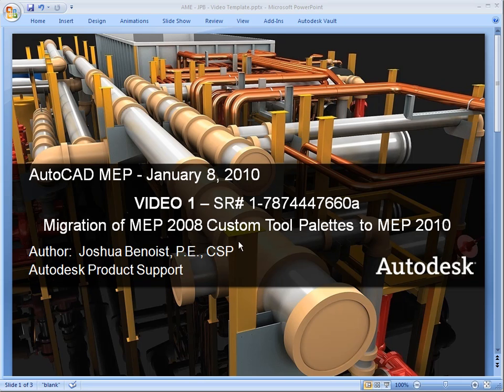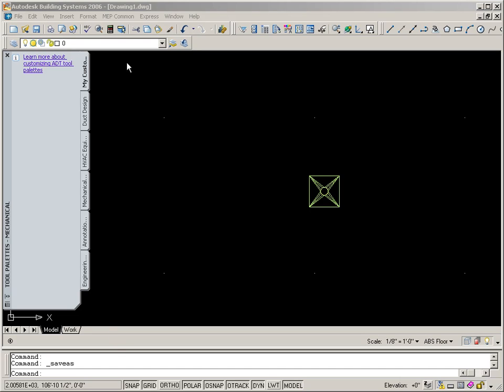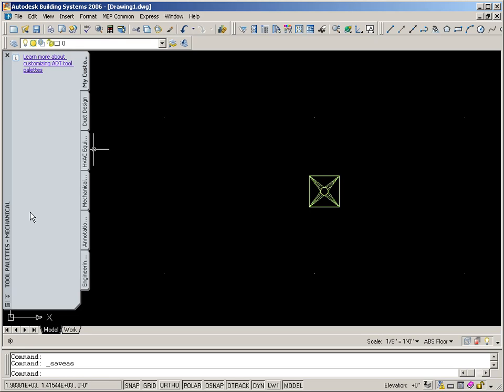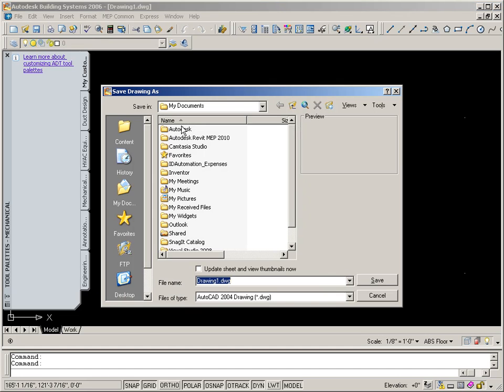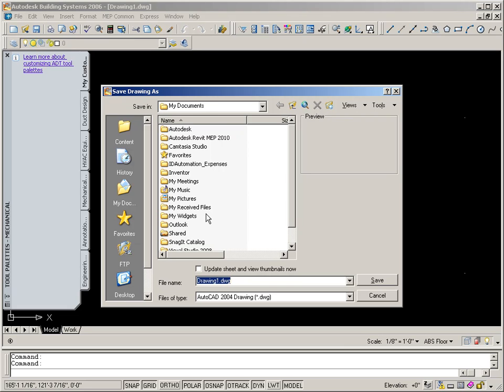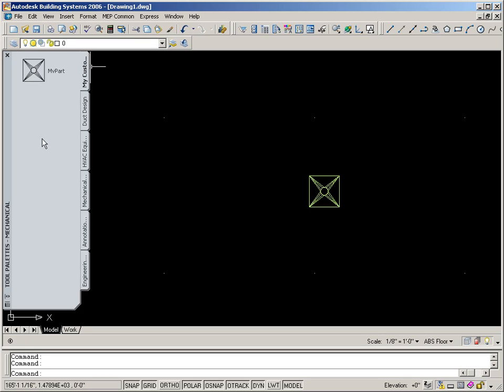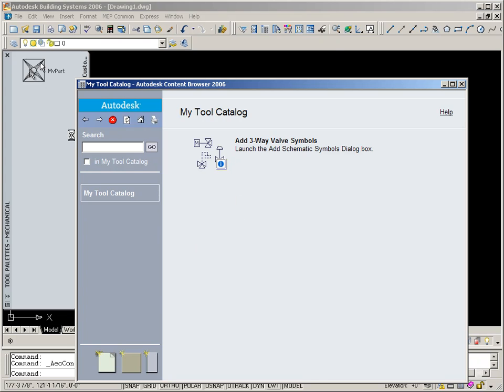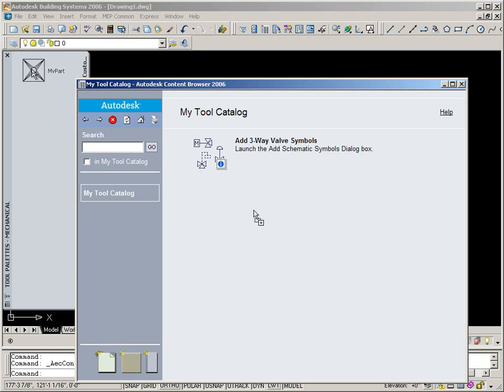SR# 1-7874447660a - video 1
SR# 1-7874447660a - Migration of MEP 2008 Custom Tool Palettes to MEP 2010 - video 1
PROBLEM STATEMENT:  They are unable to migrate their 2008 AutoCAD MEP custom Tool Palettes into AutoCAD MEP 2010.  They do not want to have to create the palettes again and need to know how to migrate them.